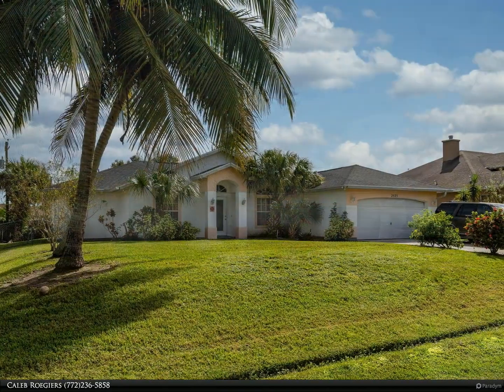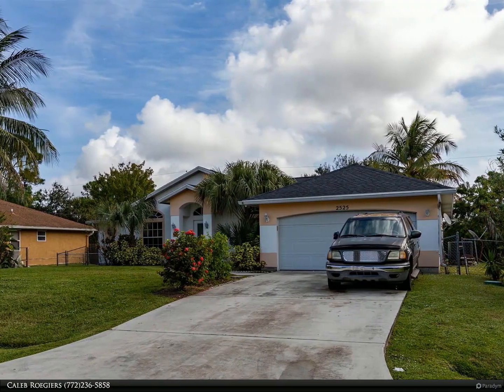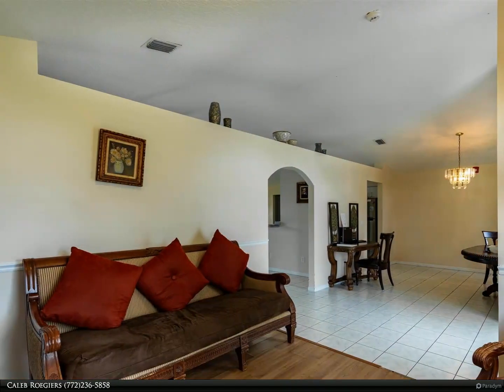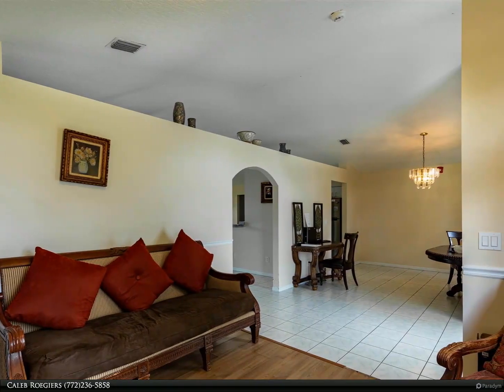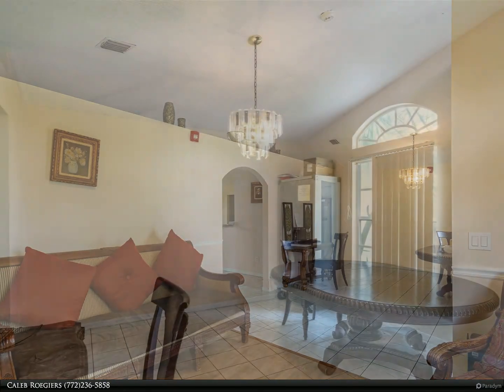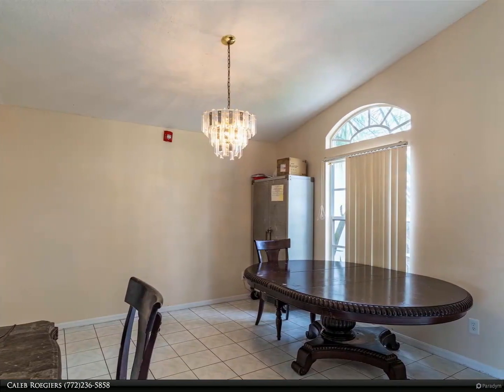Berkshire Hathaway HomeServices Florida Realty - 2525 SW Abney Street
Admire the absolutely stunning layout in this 4/2/2 Single family home for sale in Port Saint Lucie. It includes almost 2000 sqft with plenty of room for all of your furniture, friends, family and pets. Find yourself enjoying the formal dining room, great room and living room. Quiet nights with the separated master from guest rooms. The master bath has separate tub and shower along with his and hers sinks. Does need some updates but definitely livable. Peaceful nights in your screened in patio is something you will yearn for. Let the kids and dogs run in the fenced backyard. Feel secure in this family friendly neighborhood. Do not miss this great opportunity.

Caleb Roegiers
Berkshire Hathaway HomeServices Florida Realty